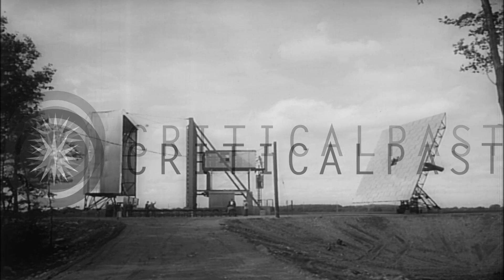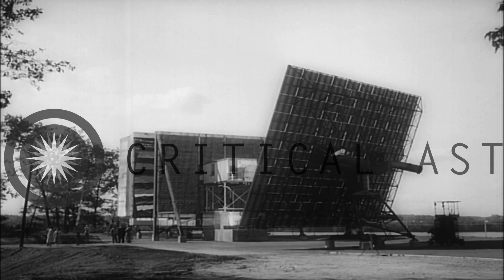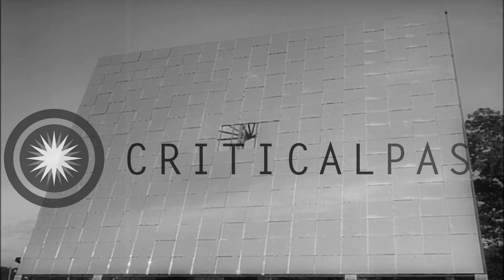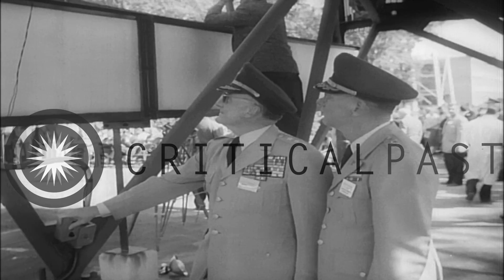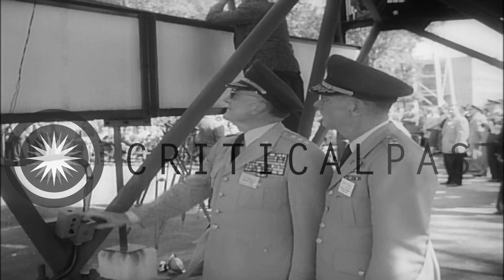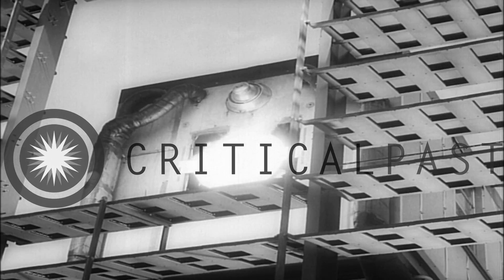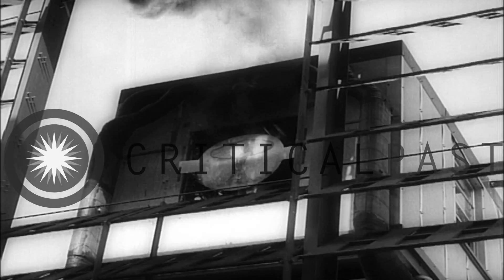Giant U.S. Army solar furnace burns through metal, 1958.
In Massachusetts at Lake Cochituate, the U.S. Army demonstrates a giant solar furnace, used to simulate the burning effects of atomic weapons.